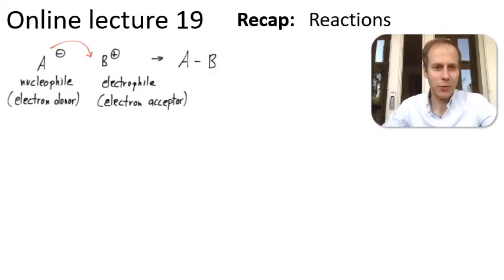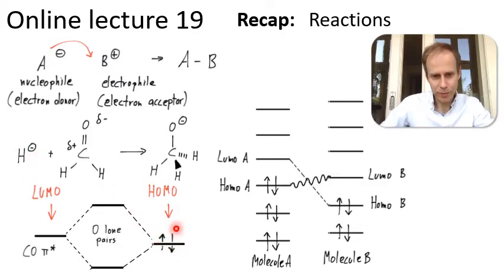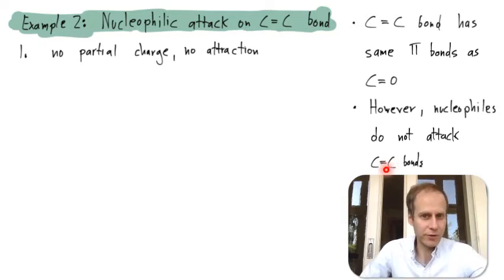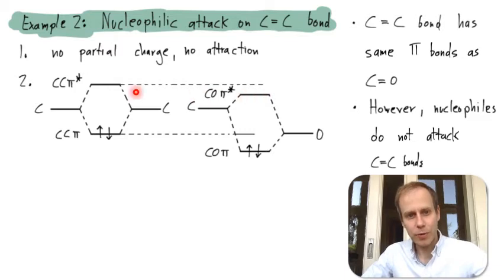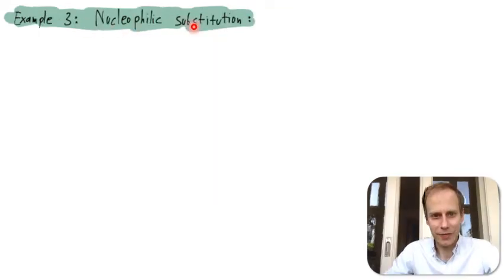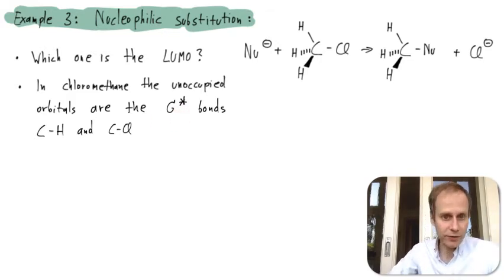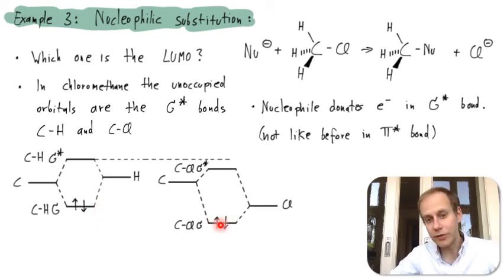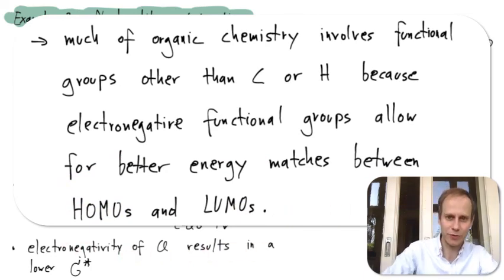19 reactions 02